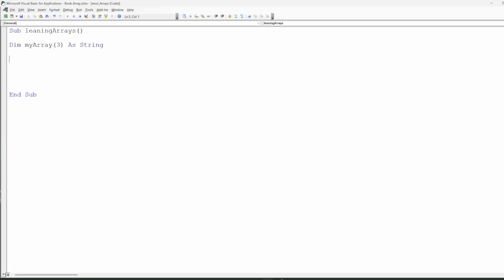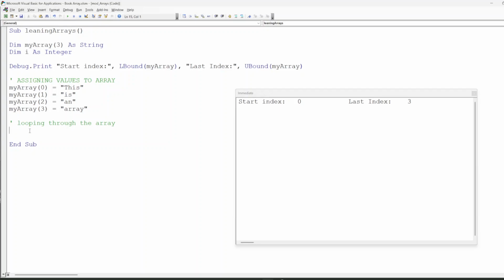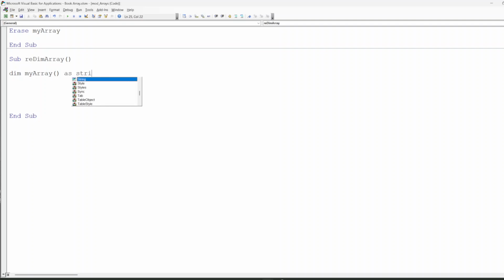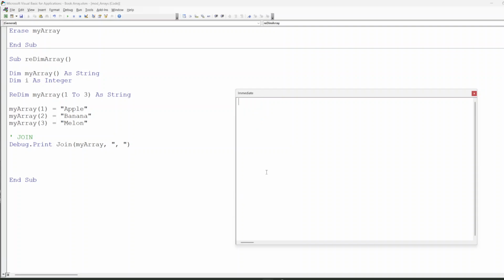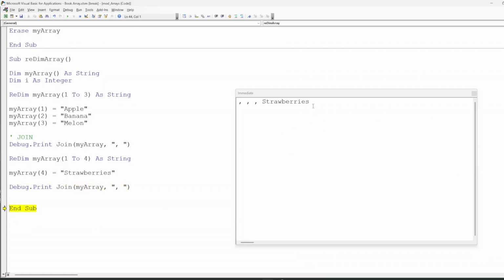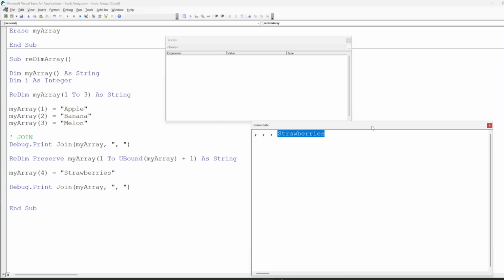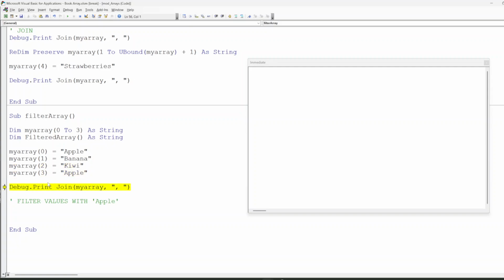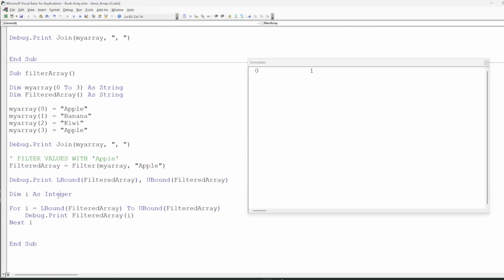VBA Arrays | ReDim and Preserve | Join and Filter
Gain knowledge on how to declare and user Arrays in VBA. How to create dynamic arrays and redefine them and assign new length to it. Use built in functions like Filter and Join in VBA arrays.